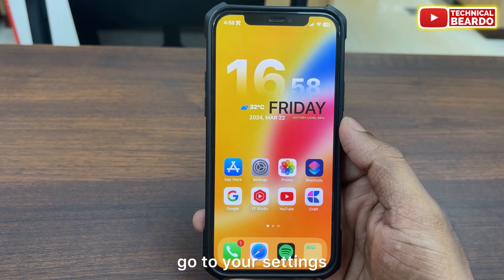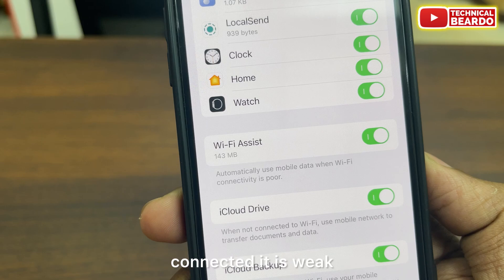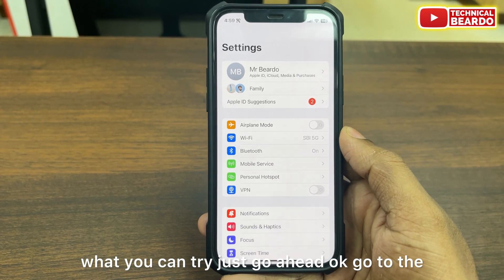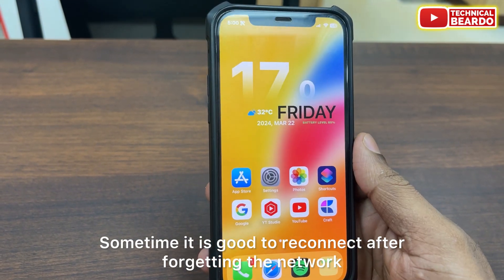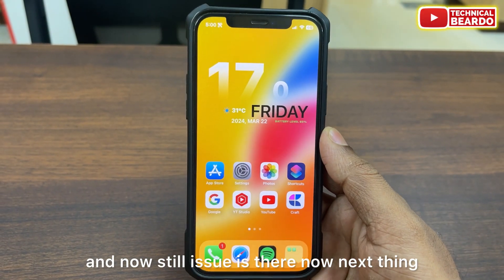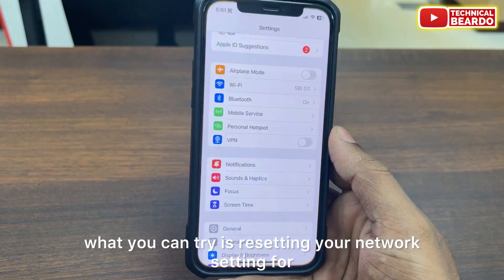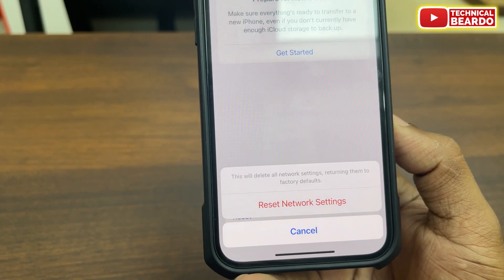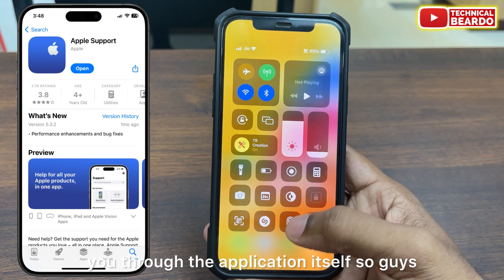How to Fix WiFi Turning Off Automatically on iPhone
This video shows how to fix WiFi Turning off automatically on iPhone. Find a solution to fixing wifi disconnecting automatically on iphone problem. Stop iPhone connecting to mobile data automatically from WiFi.

Watch these iPhone-Related videos as well:
How to Clear iCloud Storage: youtu.be/zPih2ck3Mrc
iPhone Call trick: youtu.be/RK96dn3DrzQ
Get Live voicemail on iPhone: youtu.be/ozLrRLhLMks
Sideloading apps on iPhone: youtu.be/WpG0CwRWDCw